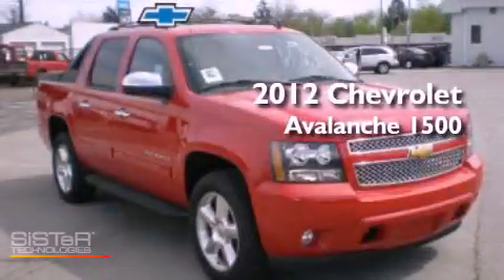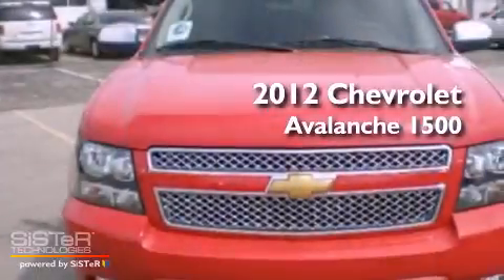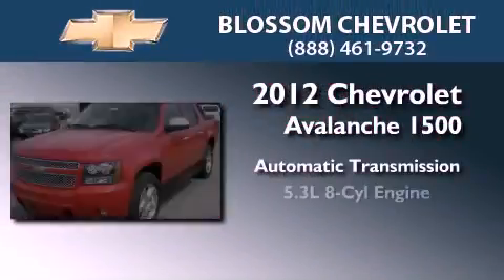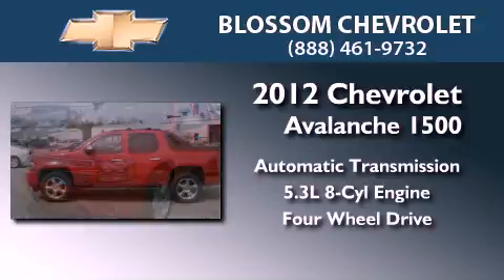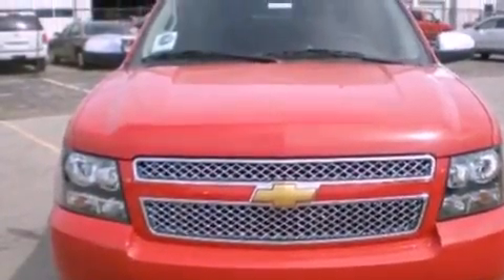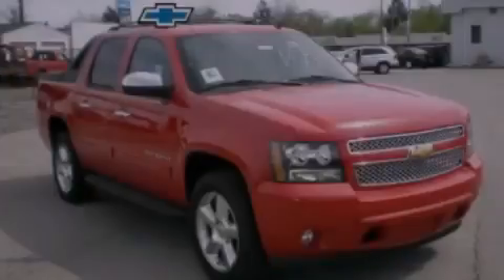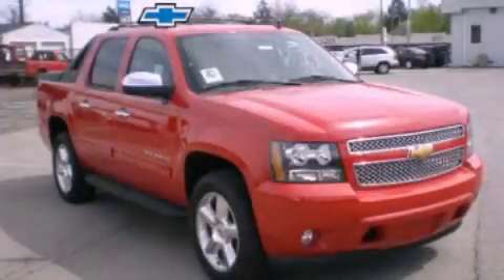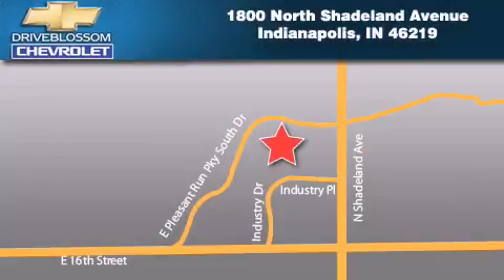2012 Chevrolet Avalanche 1500 Indianapolis IN 46219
Year : 2012
 Make : Chevrolet
 Model : Avalanche 1500
 Engine : 5.3L V8 16V MPFI OHV Flexible Fuel
 Trans . : 6-Speed Automatic
 Exterior : Victory Red
 Miles : 122
 Interior : Ebony
 Stock : 21453